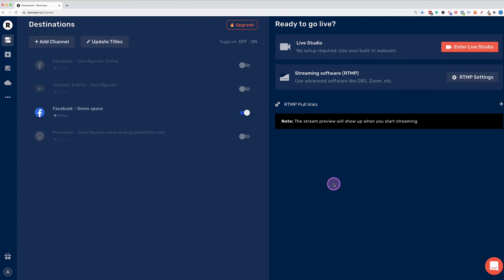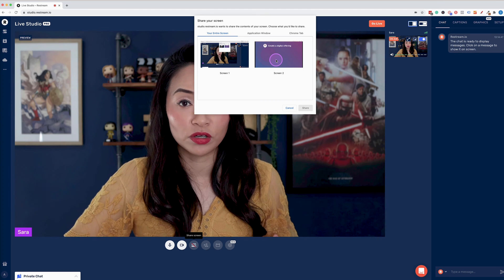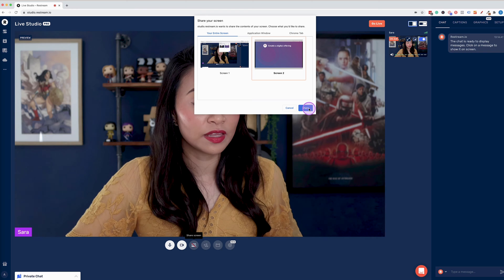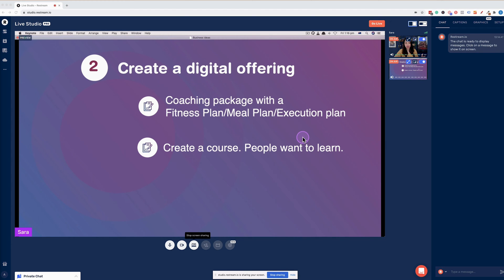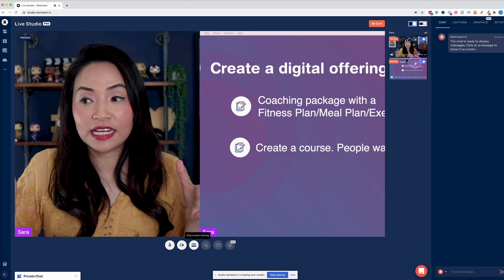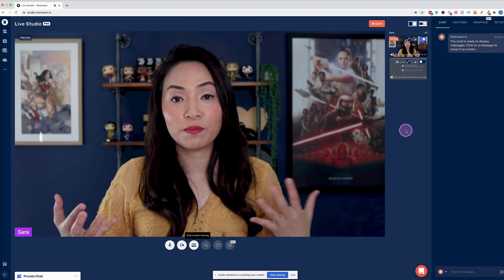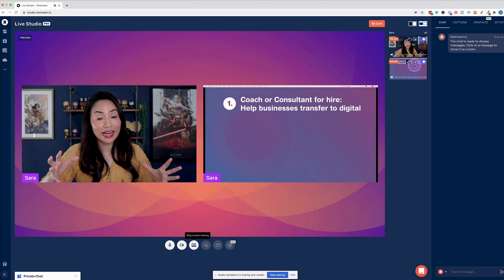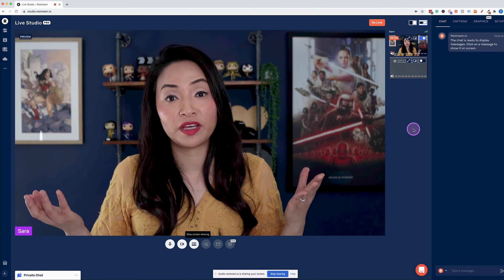How to share screen on Facebook Live, YouTube Live + (Livestream screensharing w/Restream tutorial)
How do you share your screen on Facebook Live or any other livestream? In this livestream tutorial, I'm going to show you one of the easiest ways to make this happen. Screensharing has never been so easier on Facebook Live, YouTube live or any livestream platform.

⏱️Timestamps⏱️
0:00 Start
0:43 The livestream software to help you share your screen
1:01 Restream live studio
1:10 Enter the live studio
1:24 How to start sharing your screen in Restream Live Studio
1:35 Selecting from multiple monitors/applications or tabs to screen share
2:14 Toggle to add screen to livestream
2:39 Screen sharing layouts
4:10 Stop screen sharing on the livestream

Deity D3 Pro Shotgun microphone